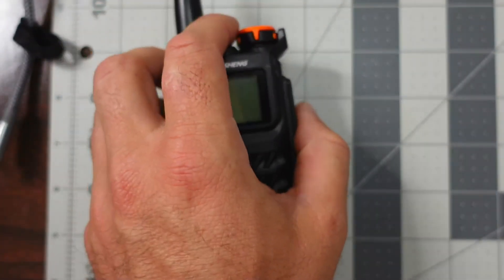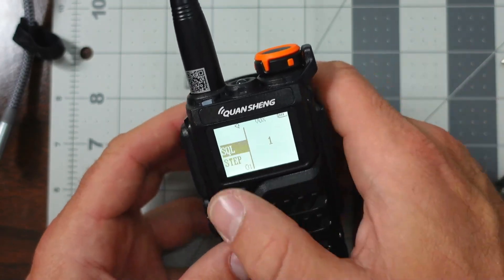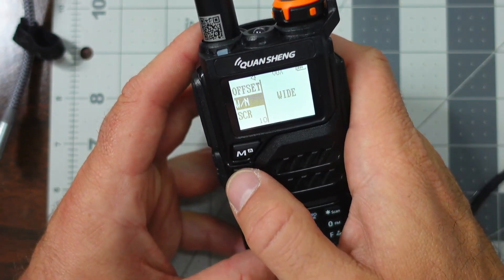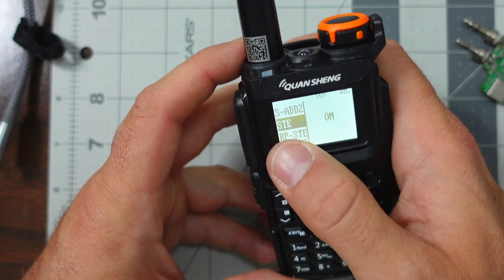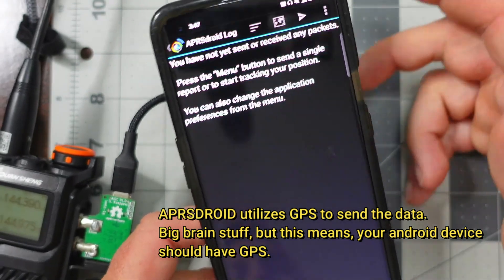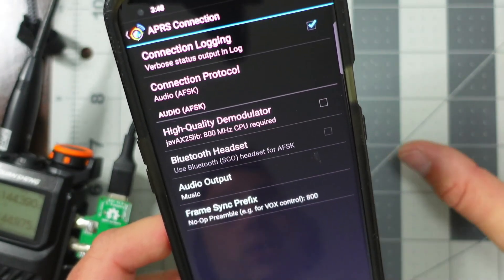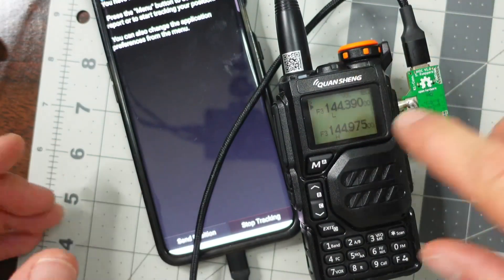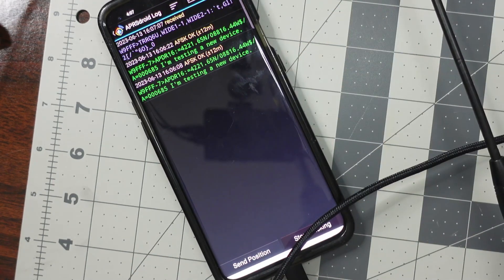APRS for the Quansheng UV-K5! Utilizing The AIOC / All in One Cable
Yes! The UV-K5 can be used with external devices for APRS, sort of.

The Swiss Army Knife of budget radios just got better with help from the AIOC (all in one cable).

kindly note:

1.  vox settings, volume settings etc are likely to be different between different phones.  your phone may not be as sensitive as my phone etc

2.  disabling TDR will allow you to not be using a and b band.  receiving signals while trying to transmit your APRS data will fail.

3.  Thanks everybody for your help on the live stream.  It was really fun to troubleshoot things and figure out how we can get this to work. with that, nothing in this guide is set in stone and things might need to be tweaked a little bit, but this is a good starter for your UVK5

5. disable the tail squelch

6. sorry if it wasn't explained well in this video, but I do have another video where maybe it's explained better: The volume knob on the radio will control how well you receive signals and how loud the audio can play to the AIOC and then to the APRSdroid. what that means is if you don't have the audio set correctly on the radio, you may not fully decode APRS packets with your Android device.  likewise, if you don't have the volume correctly set on the phone, sending data might be over modulated with the volume or two quiet to break the vox.  My apologies that that wasn't clearly stated in the video.   I'm one dude here 😎
Anysecu UV-K5

Warning: Some Radios being sold do not include a charger. Although the uvk5 can be charged with USB C, it's recommended to use the cradle when possible.

Get the AIOC Here 👉 NO LONGER AVAILABLE